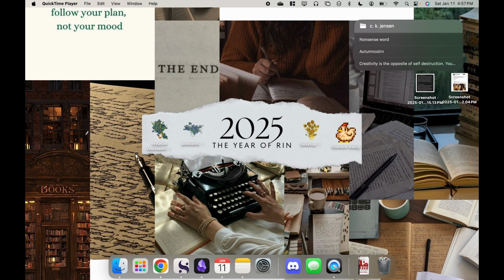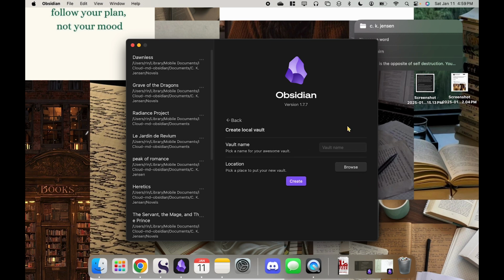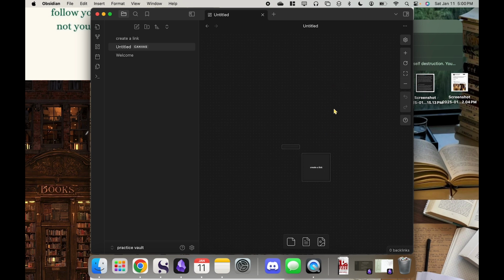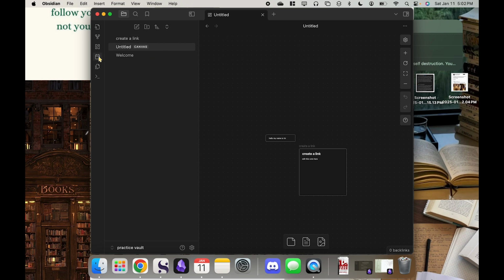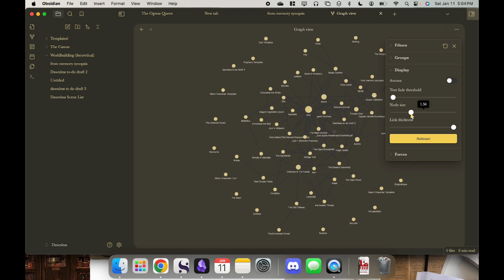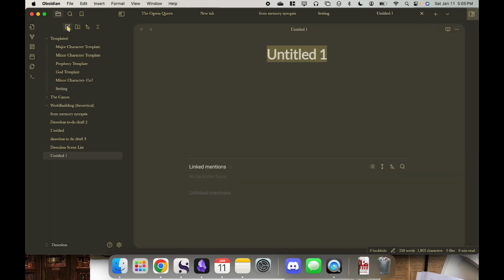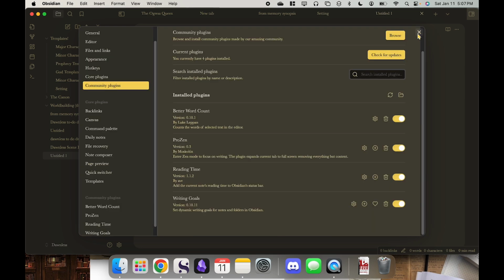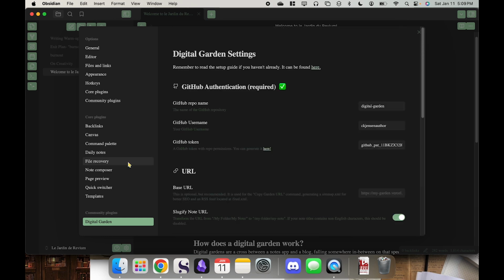Obsidian || A Master Tool for Writers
Today we talk about one of my favorite apps!! Obsidian!! let's go!!!

✨ about c. k. jensen ✨
📚i've written nine novels, with more on the way!
🐉 i write fantasy and science fiction
🌈 i specialize in fairy tales, queer stories, and blending the two!
🎙️ i run ‪@quidprosequopodcast‬ with my writing friend D. C. Wynters!
🐈‍⬛ i have a kitty named maisie!

the rest of my links can be found on my linktree!
The Storyteller's Society(authortube discord):  Please DM for link!